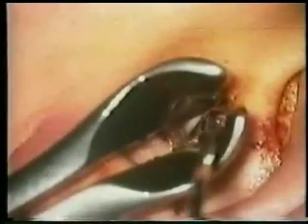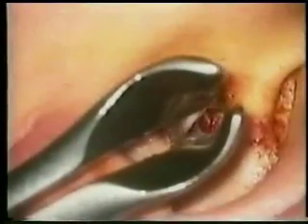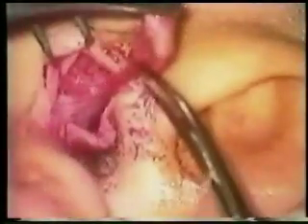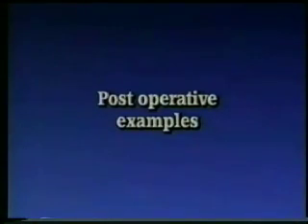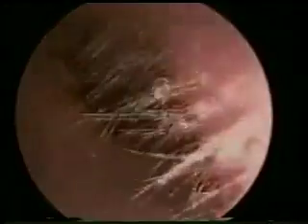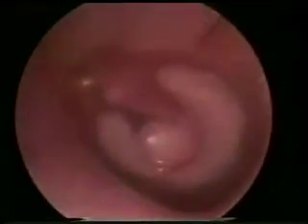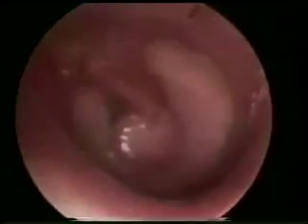Tympanoplasty with Inlay Technique - Butterfly Graft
This video shows the repair of a tympanic membrane perforation (a hole in the eardrum) using the inlay technique or the butterfly graft, developed by Dr Roland Eavey at Massachusetts Eye and Ear Infirmary, Harvard Medical School, Boston, MA.